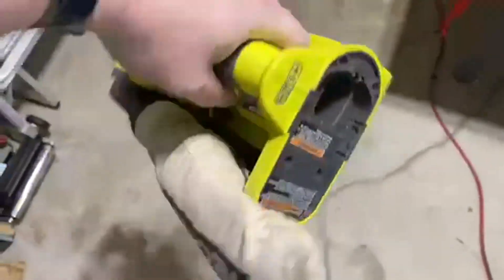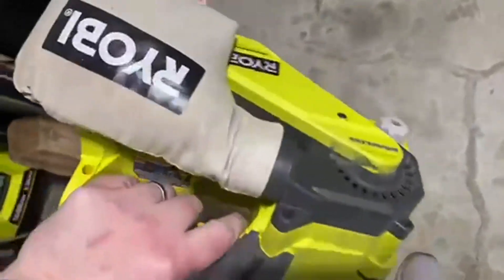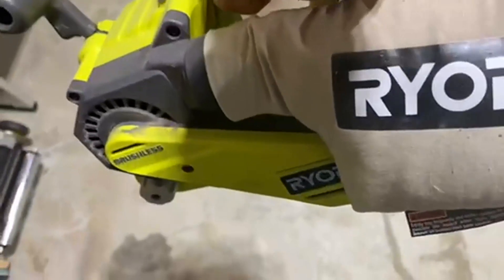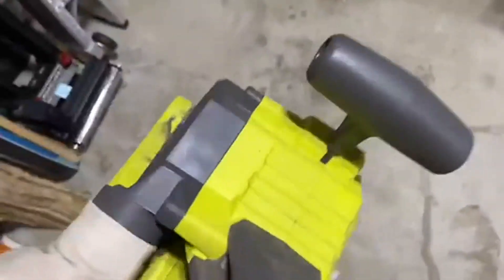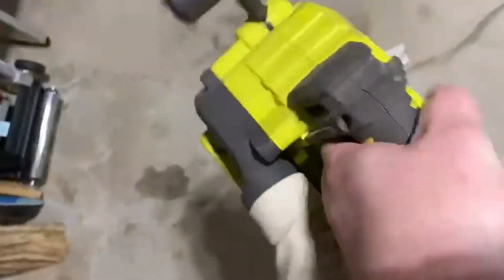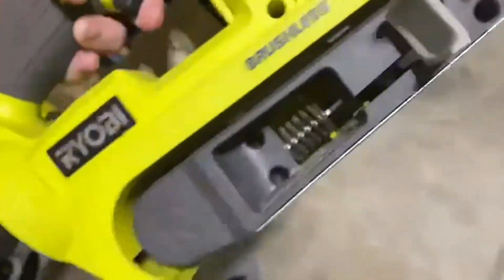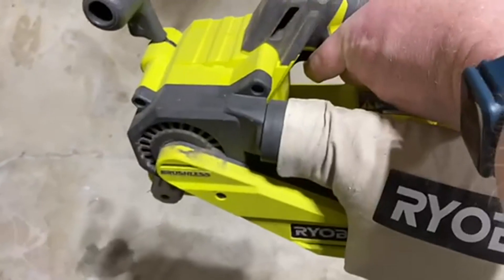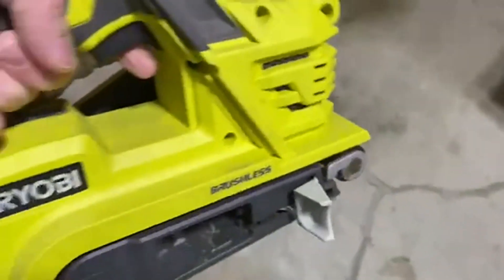RYOBI P450 One+ 18V Lithium Ion Brushless Belt Sander w Dust Bag and Included Sanding Pad Review